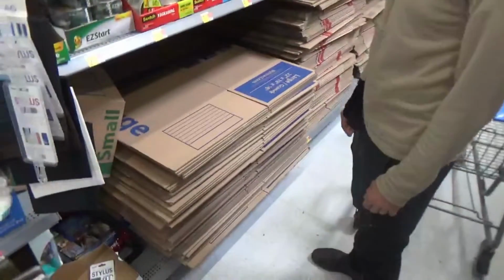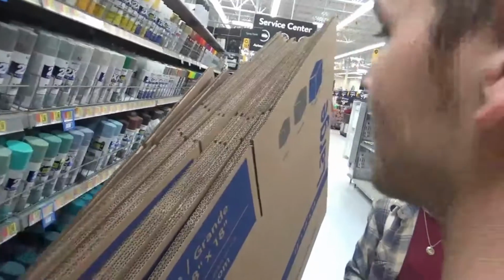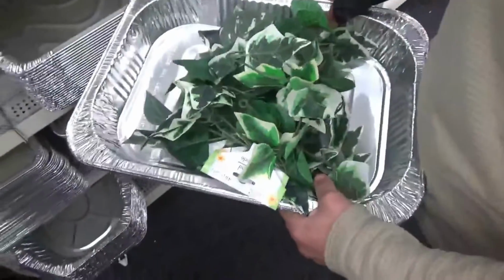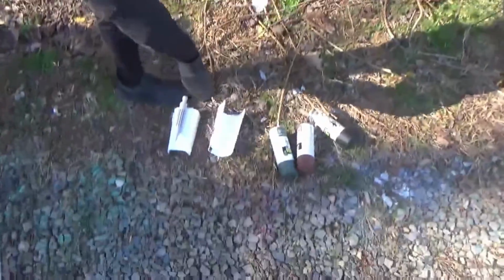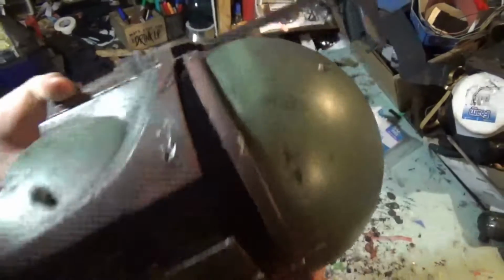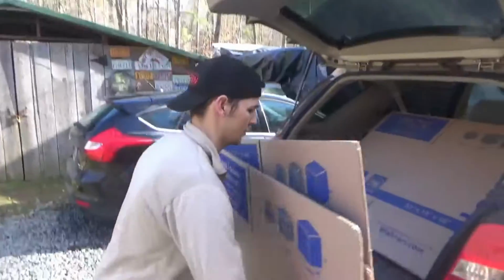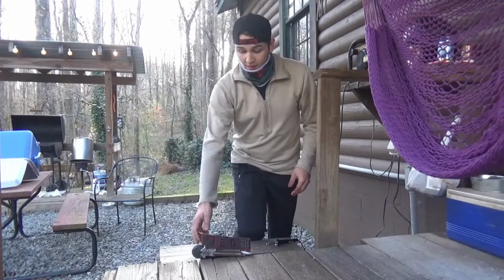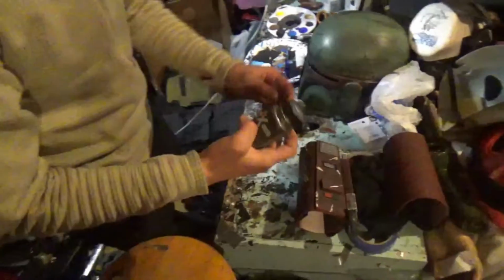The Making of Fett | WNHON Unseen Footage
Welcome to Weather News Happens or Not!!! In today's video, We show you previously unseen behind-the-scenes footage from Fett, a film that we did not complete in January 2021. Hope you enjoy!!!

Chapters:
Intro 0:00
Day 1 - January 15, 2021 0:40
Day 2 - January 22, 2021 15:26
Outro 28:02

Starring:
Dawson Mullins
Trace Parks
Katelynn Marchant

Crew:
Editor: Trace Parks
Music Editor: Trace Parks

A 2022 Weather News Happens or Not Production